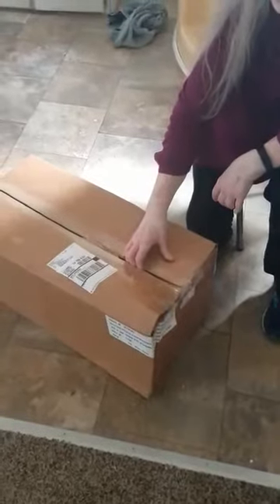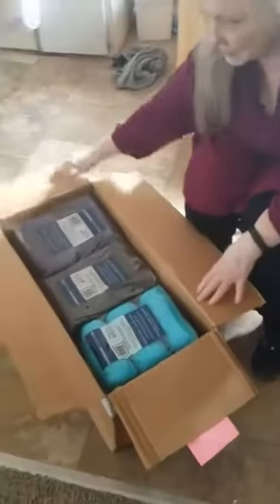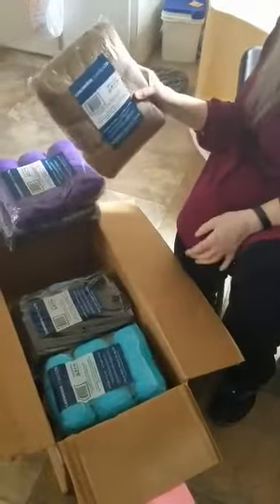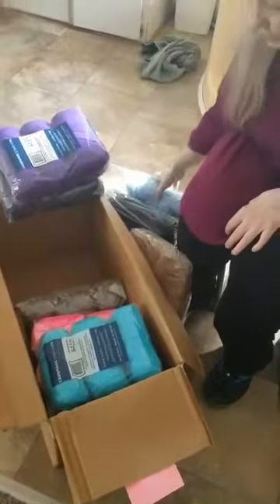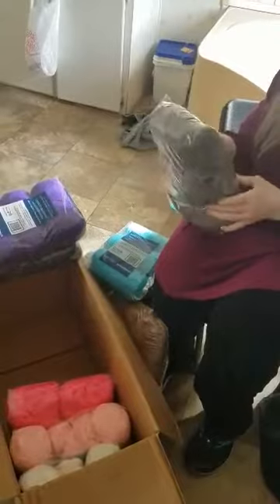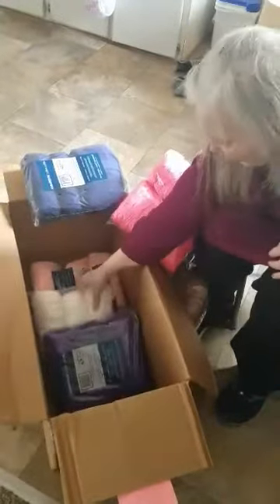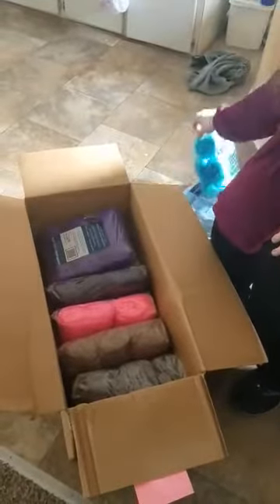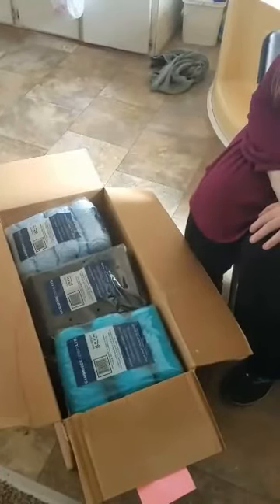My yarn unboxing from Mary maxim lb yarn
I ordered from Mary Maxim for the 1st time. 10 lbs of yarn. I wish to thank many channels for showing new yyaens and companies I hadn't tried before. Thanks to Bag-0-Day, Dazola Designs, Hectanooga, Naztazia, and Creative Grandma, and many others too many to mention in this small space but helpful to my learning to crochet and or crochet better, thank you